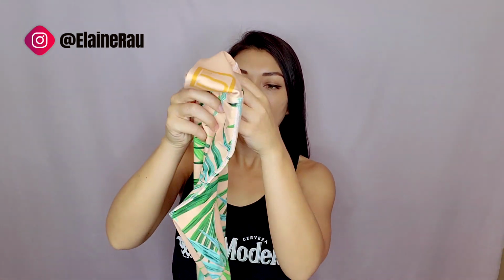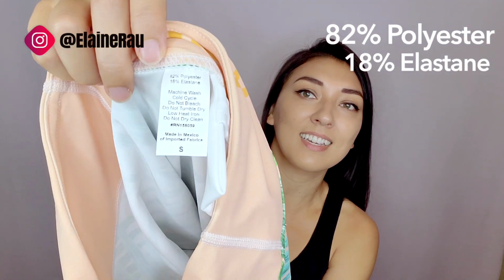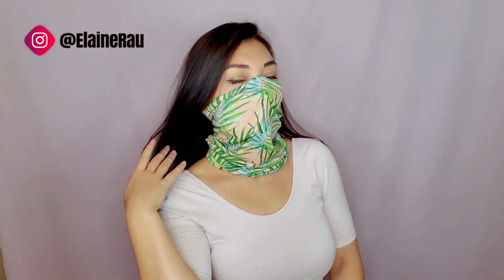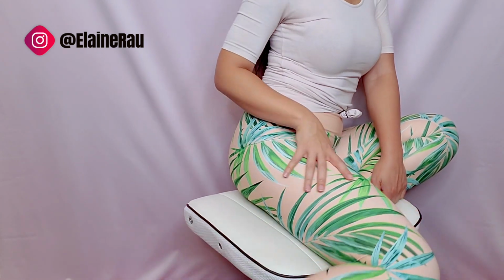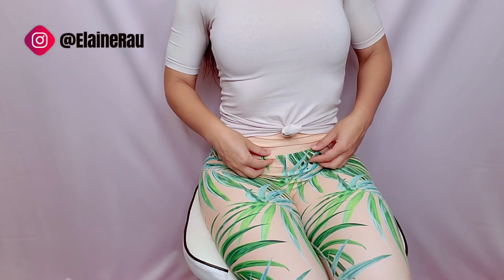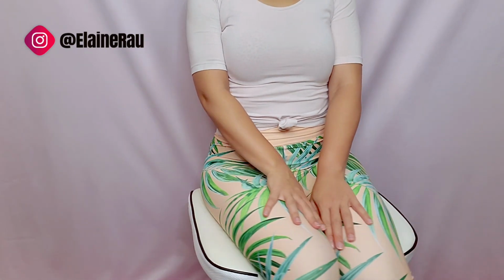Urban Jungle Outfitters Work Out Clothes Try On | Product Reviews By Elaine Rau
I just joined Orange Theory so that I can stay accountable to working out. It's actually been working (I'm finally putting my workout outfits to good use now) Loved working out in my matching mask and leggings from @urbanjungleoutfitters 🏃‍♀️